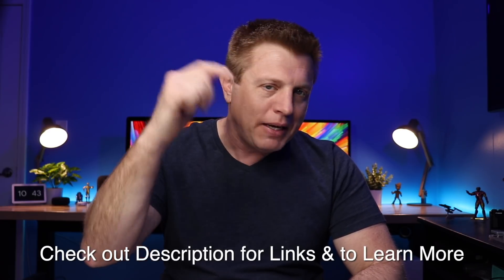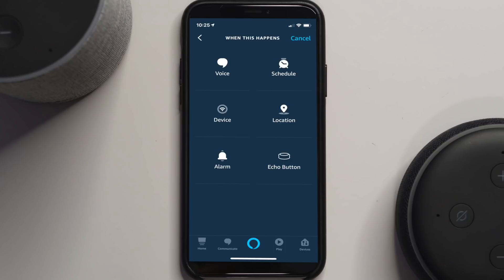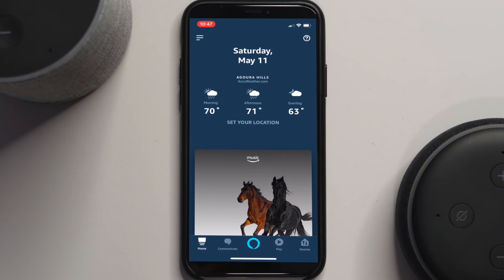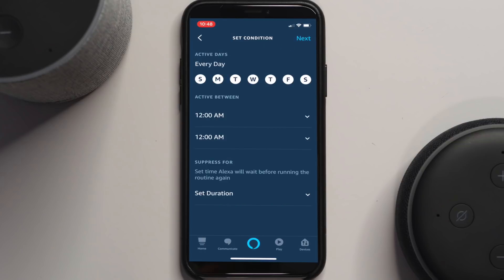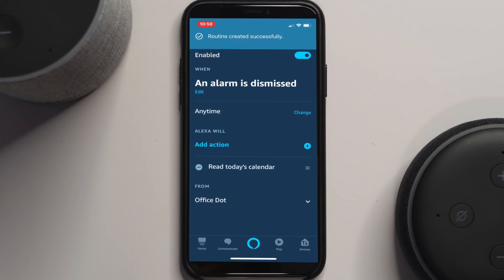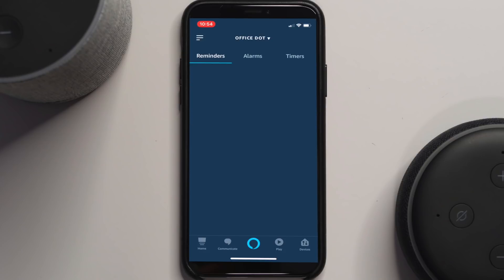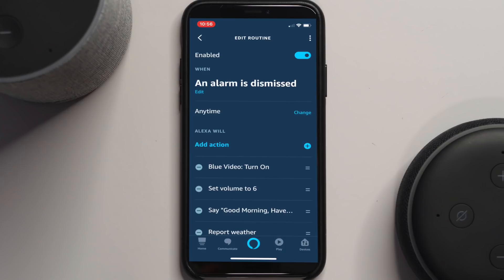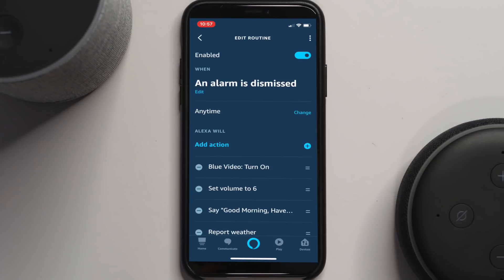New Amazon Alexa Feature Update – Alarm Routines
This video is about the new Amazon Alexa Feature Update.

🎙️ PODCAST
Google Play

**I participate in the Amazon Services LLC Associates Program, an affiliate advertising program designed to provide a means for us to earn fees by linking to Amazon.com and affiliated sites. switch to android echo dot